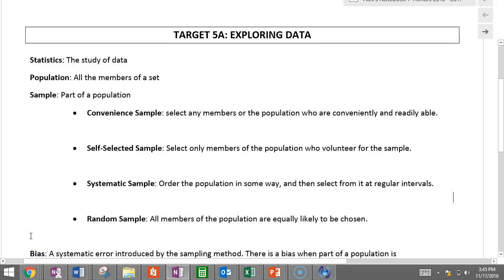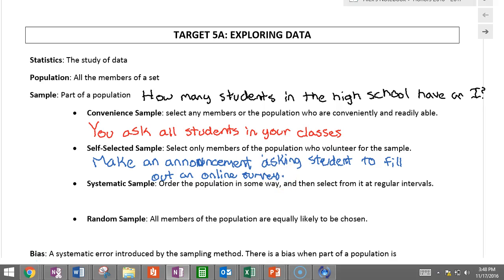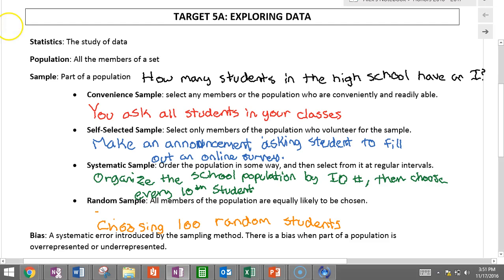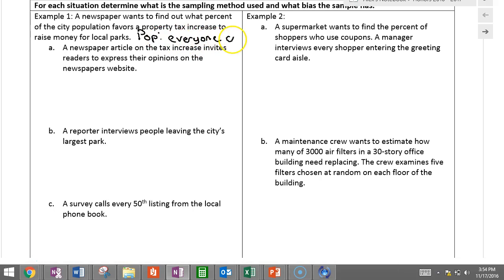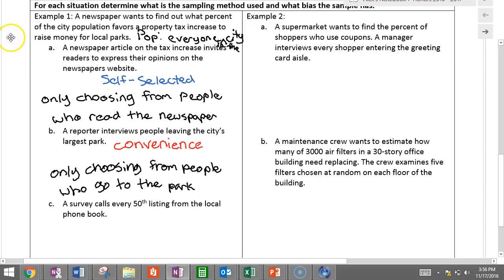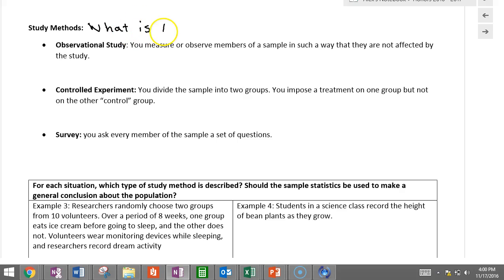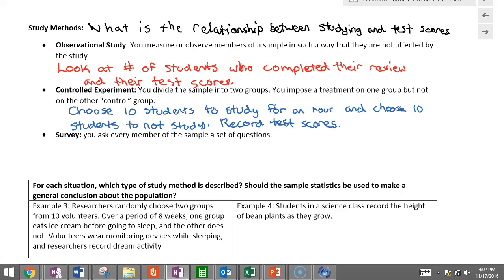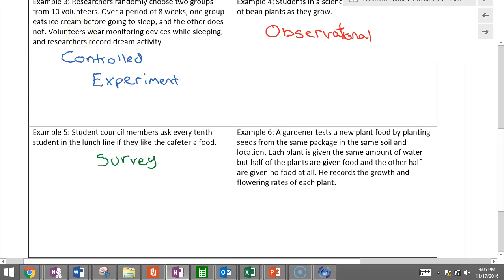HONORS Key Concept 5 Target 5A Part 1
Sampling Methods and Study Methods of Statistics